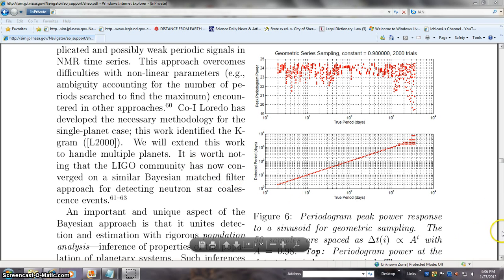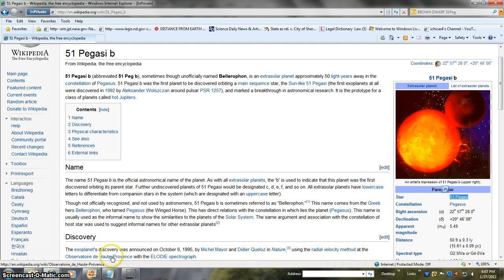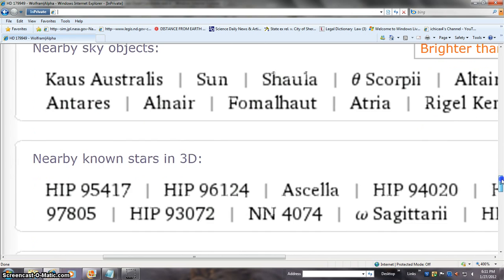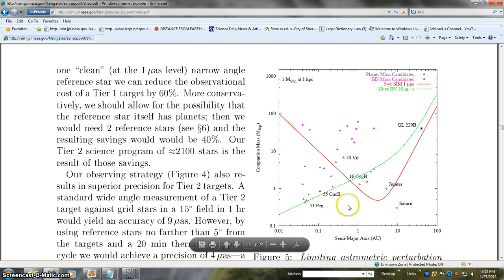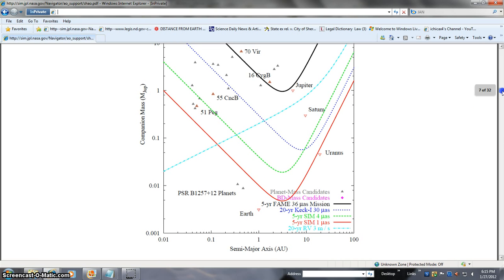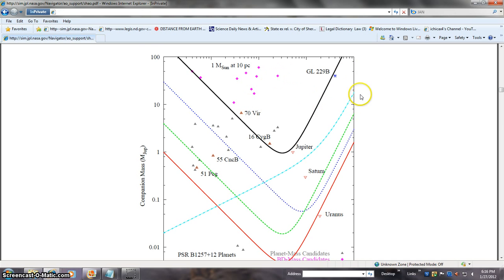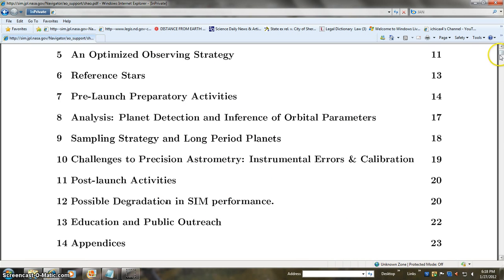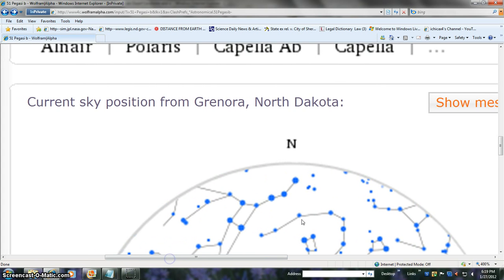HOLY MOLY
brown dwarfs data HOLY COW DATA TO MAKE YOU GO REALY NASA WHATS UP WHY ALL WAY HARD TO FIND?? AND ALL THE SUDDEN ALL NEW PLANETS DISCLOSED MY VIDEO 3 BACK FROM THIS